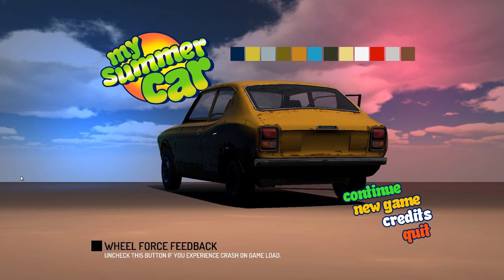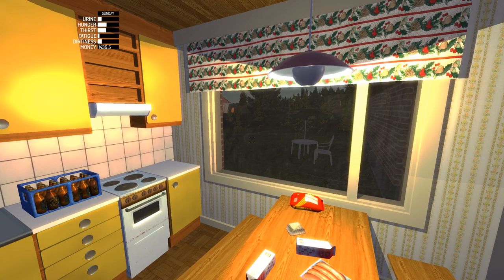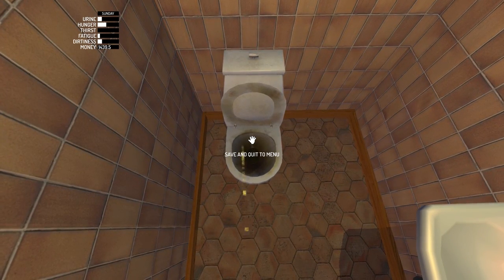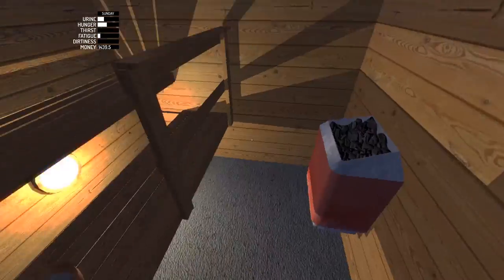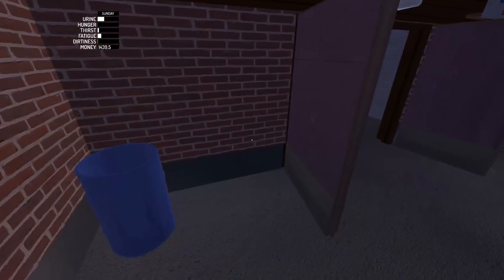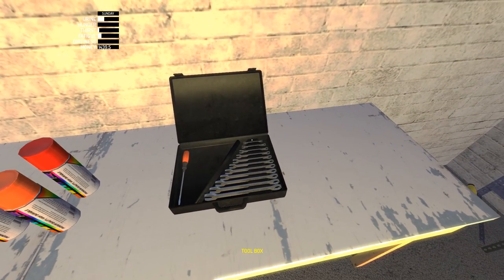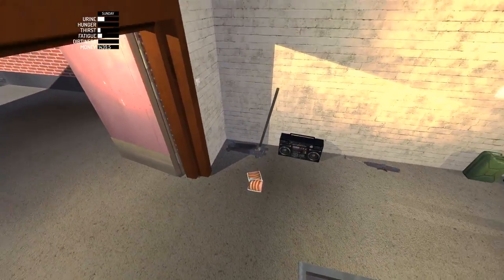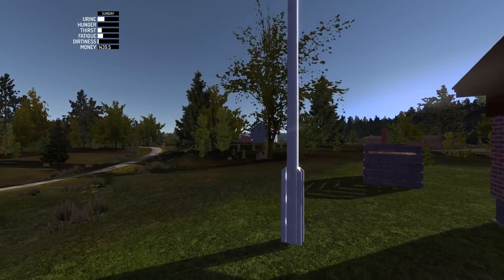My Summer Car - The Basics 101 !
In today's video I look into the basics of this game...and how to not mess up too badly !